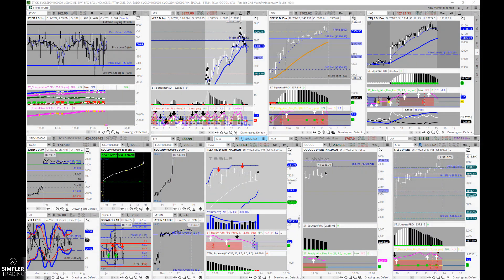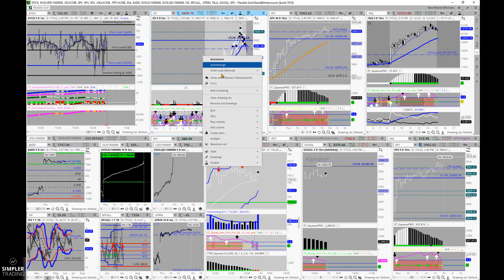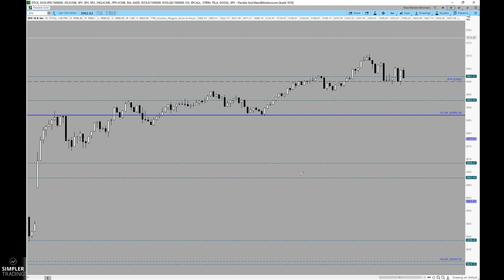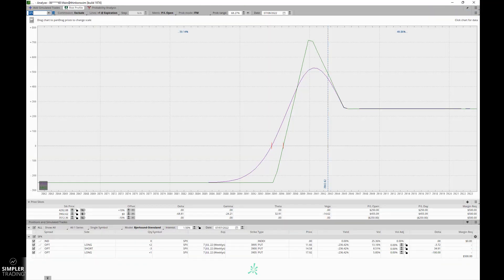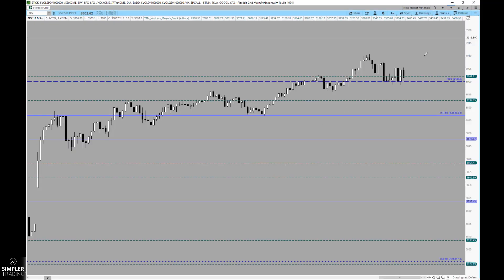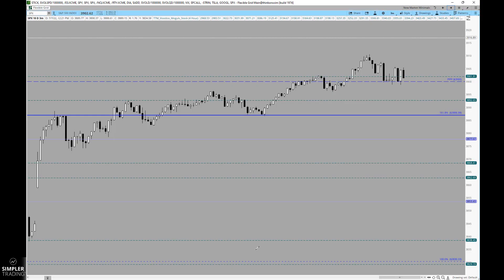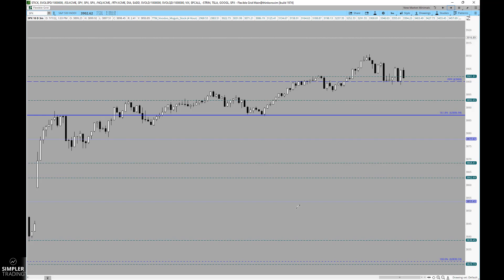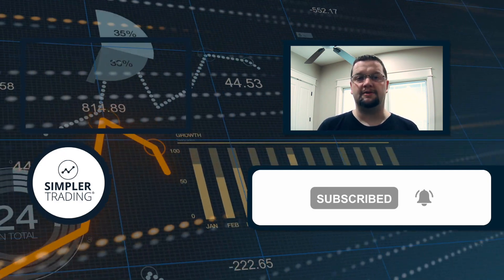Options Trading: 0 Day SPX Trades | Simpler Trading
Now that SPX is offering expirations nearly every day, trading the 0 day series has been a hot topic. There are a few ways of going about it, but today's example gives us a chance to discuss these trades using one of my favorite butterfly strategies.